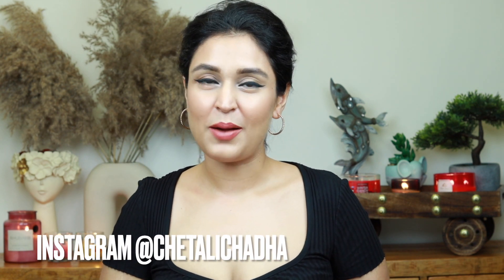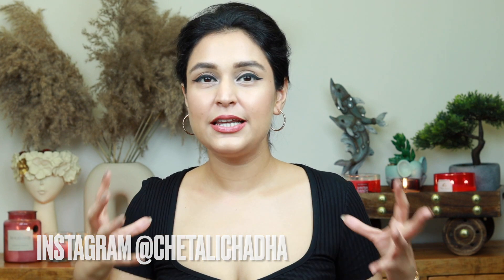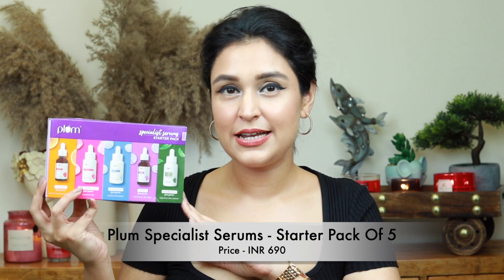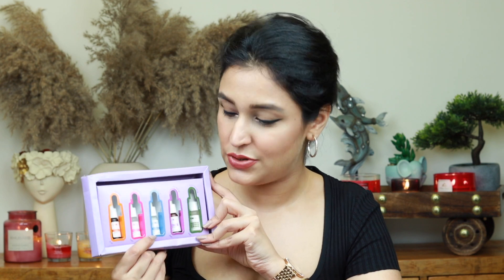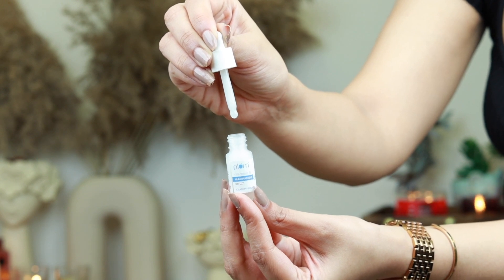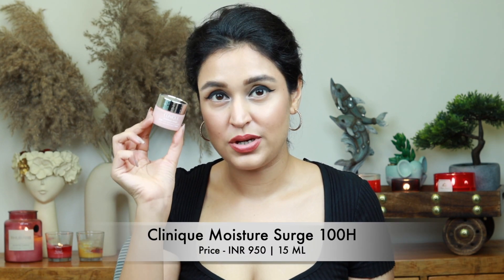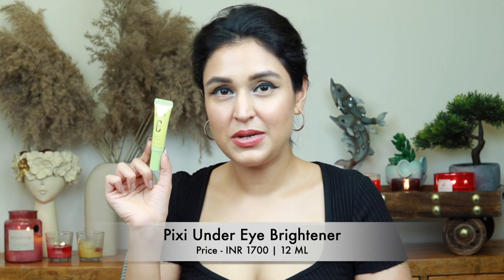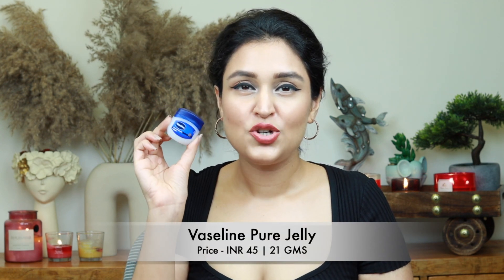What's In My Travel Skincare Bag? | Chetali Chadha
Thank you Plum for partnering with me for a part of this video.

I hope you enjoy watching it and find it informative!

Much love
Chetali

Products -

Plum Specialist Serums - Starter Pack Of 5 - | Code - CHETALI15

Alternative for Sensitive skin - Bioderma Sensibio H2O Makeup Removing Micellar Cleansing Solution Face & Eyes Sensitive Skin -

Affordable & great for all skin types - Suganda Squalane Cleansing Oil Dissolves Makeup & Removes Impurities -

Eye cream alternative for dark circles and dry under eyes - Re'equil Under Eye Cream -

Eye cream alternative for dry under eyes - The Moms Co. Natural Vita Rich Under Eye Cream With Coffee Oil Vitamin E & B3 -

Eye cream alternative for dark circles - Murad Vitamin C Eyes Dark Circle Corrector -

Earth Rhythm Makeup Removing CLeansing pads -

Always do a test patch first to see if your skin is allergic to any of the ingredients mentioned in my videos. Since everyone's body and skin type are different, results can also vary from person to person. I post my experiences in the form of videos and cannot guarantee that all of the make-up and/or haircare, skincare products I recommend will suit you. Please discontinue use if your skin does not react well to the regimen and consult a medical professional.